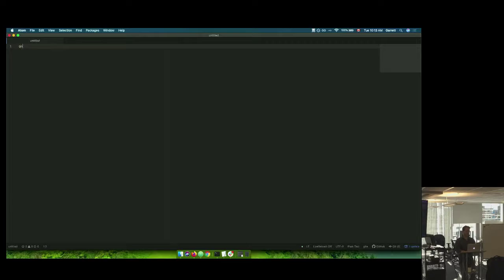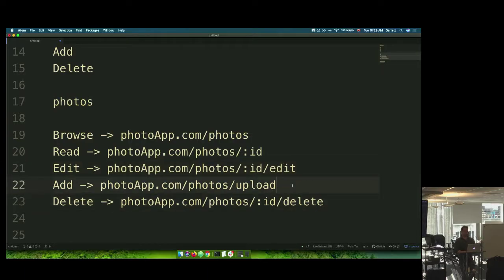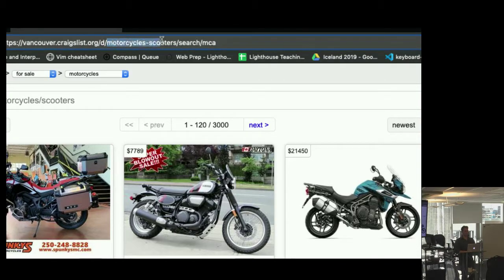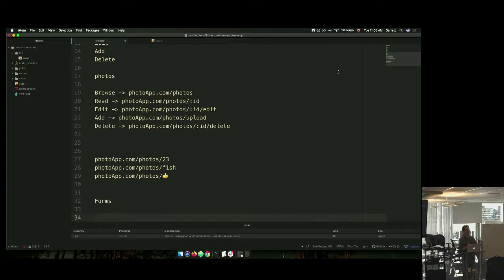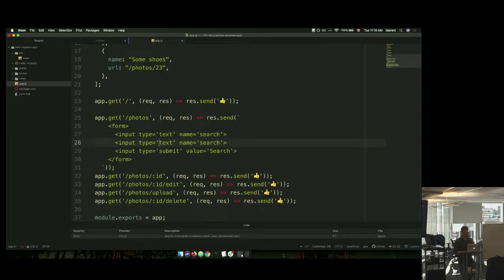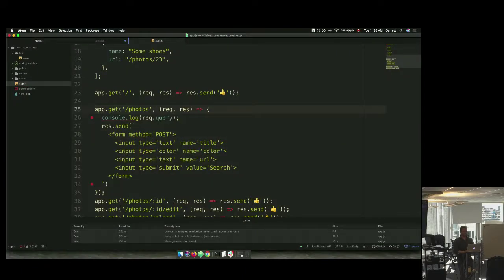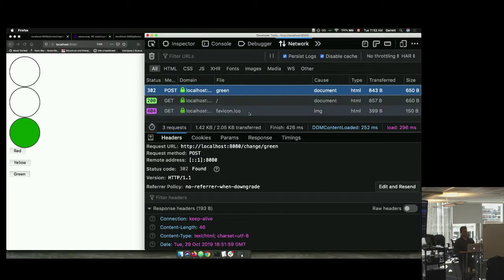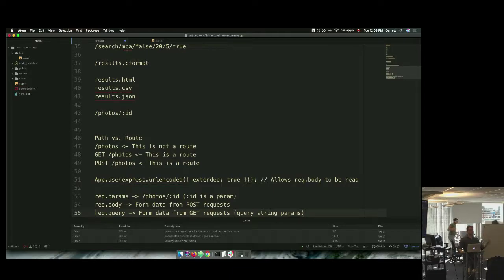W3D2 - BREAD with Express